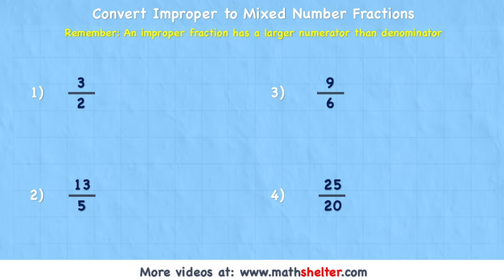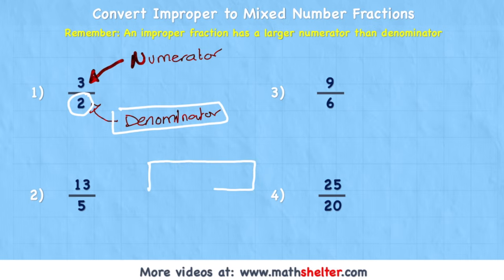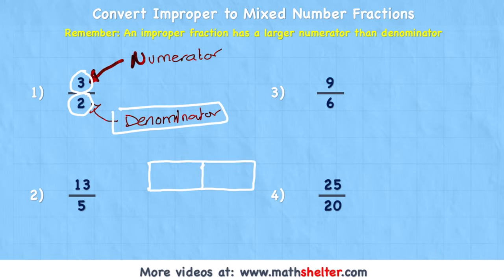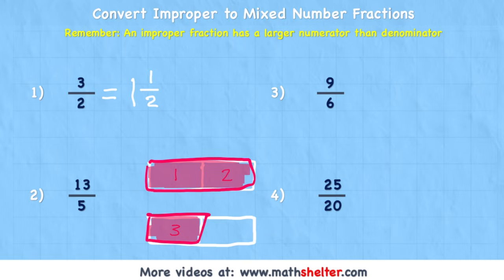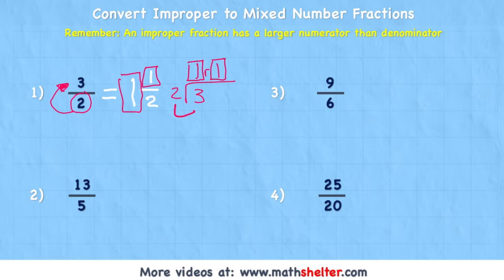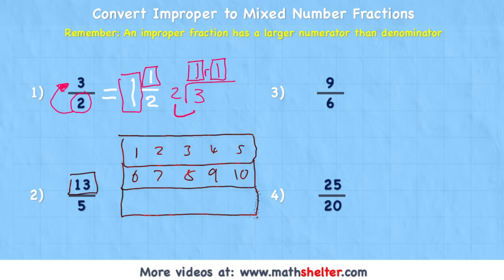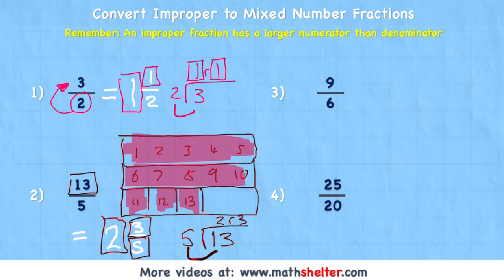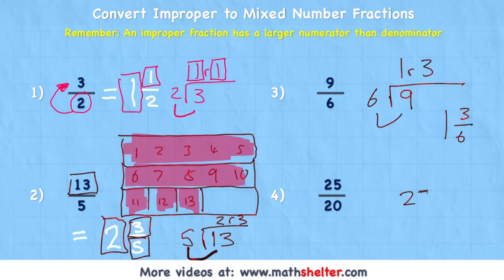Learn How To Convert Improper to Mixed Number Fractions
Learn How To Convert Improper Fractions to Mixed Numbers | Step-by-Step Maths Tutorial

In this maths lesson, you’ll learn how to convert improper fractions into mixed numbers using a clear and simple step-by-step method. This skill is essential for students learning fractions in upper primary and middle school maths, and it often appears in classroom lessons, homework, and exams.

An improper fraction is a fraction where the numerator is larger than the denominator. In this video, we’ll show you how to turn improper fractions into mixed numbers by dividing the numerator by the denominator and rewriting the answer in mixed form.

Perfect for students, parents, and teachers looking for a clear explanation of improper fractions and mixed numbers.

In this video you will learn:

What an improper fraction is

What a mixed number is

How to convert improper fractions to mixed numbers step by step

Simple examples to help you understand quickly

Grade 4–6 Fractions

Anyone learning fraction conversion

Whether you're preparing for a maths test, revising fractions, or learning for the first time, this video will help you master improper fractions and mixed numbers quickly and easily.

📚 Maths Topics Covered

Fractions

Improper Fractions

Mixed Numbers

Fraction Conversion